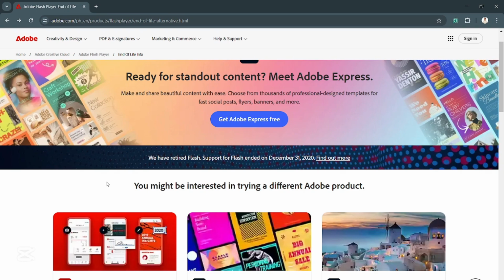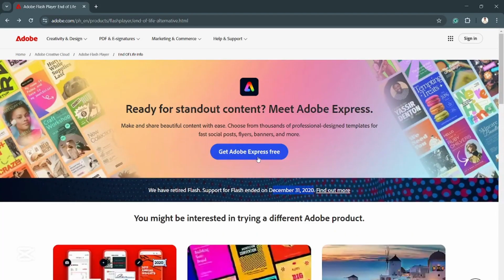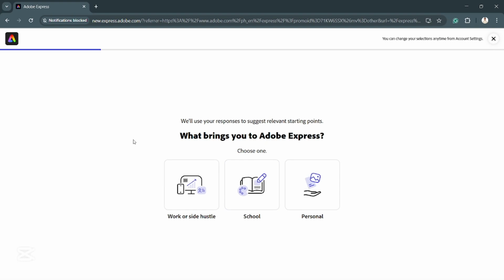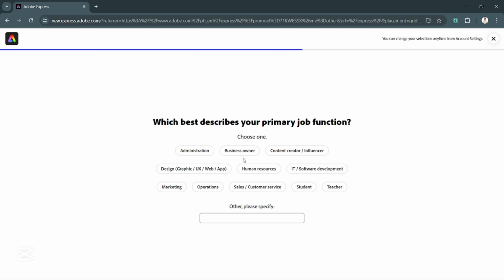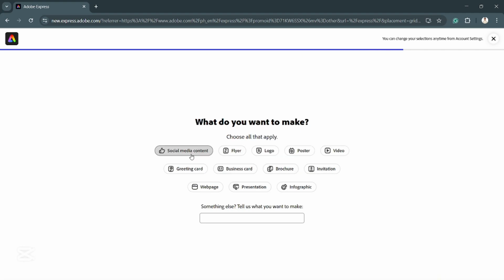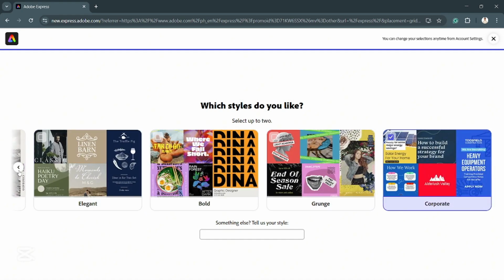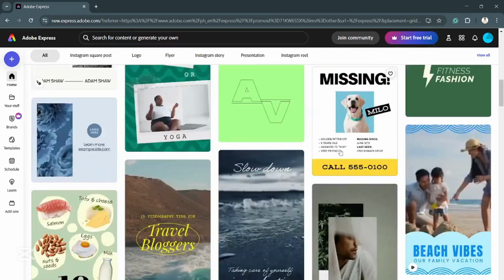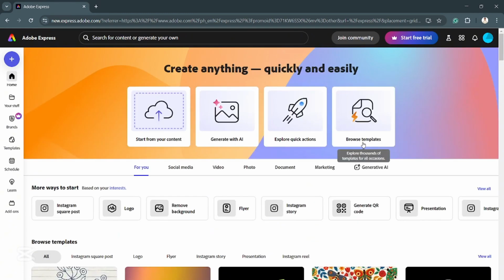How To Download And Install Adobe Flash Player In 2025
In this adobe flash player video tutorial, I'll show you how to download and install Adobe Flash Player. The method is very simple and clearly described in the video To Download And Install Adobe Flash Player In 2025
By the end of this video you will be able  To Download And Install Adobe Flash Player In 2025.